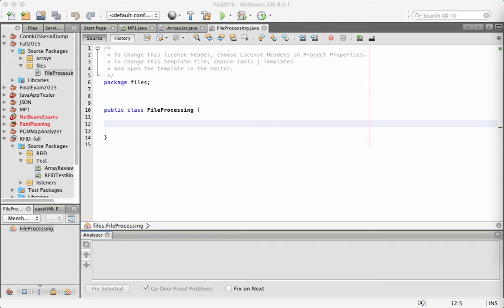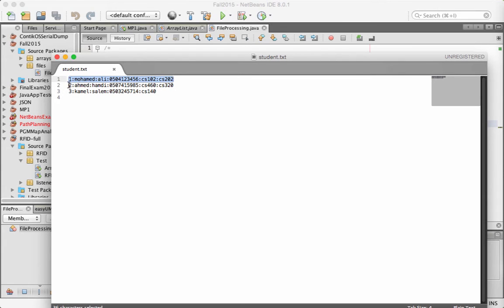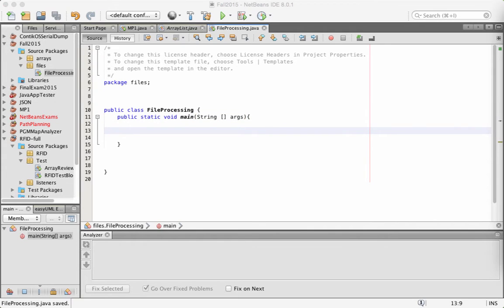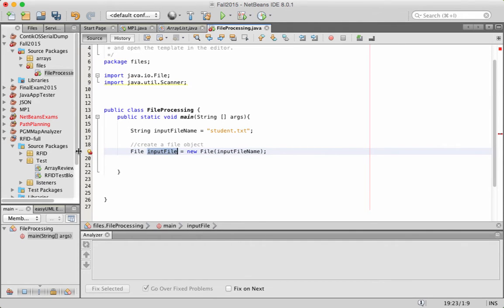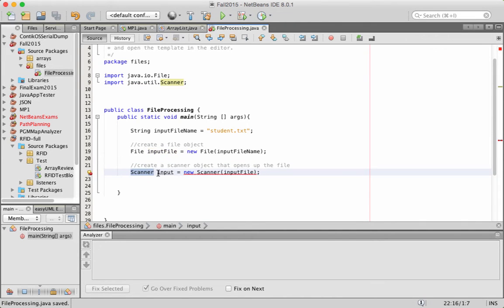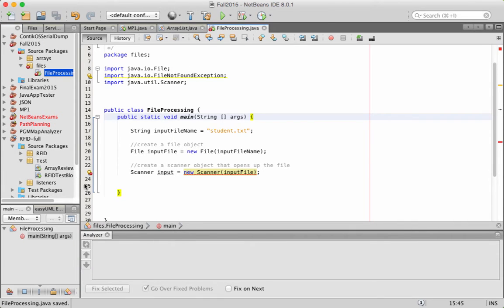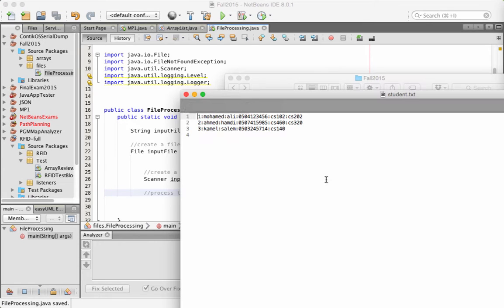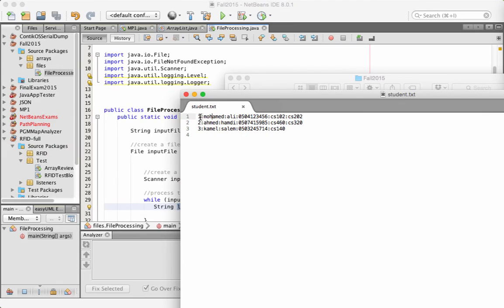[CS102] 1.3. Reading from and Writing to a File in Java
This short tutorial explain how to read from a file, process each line into the file, and write some statistics into an output file using Java.
It can be used as an example to learn how to manipulate files in Java.